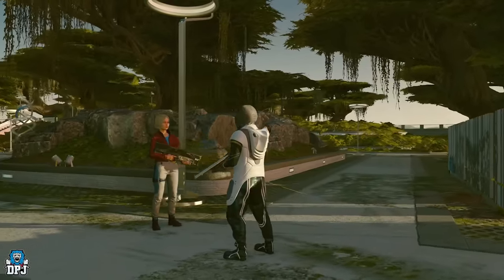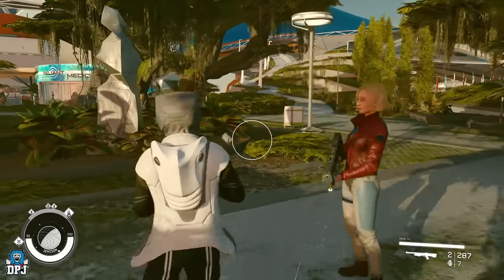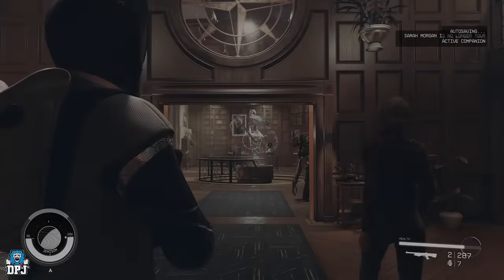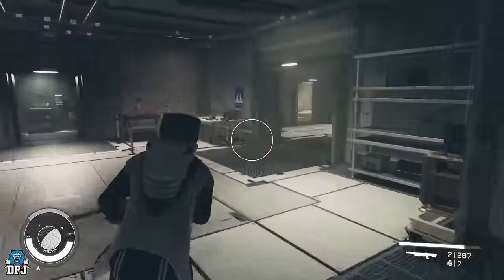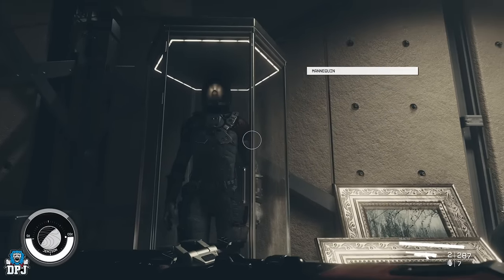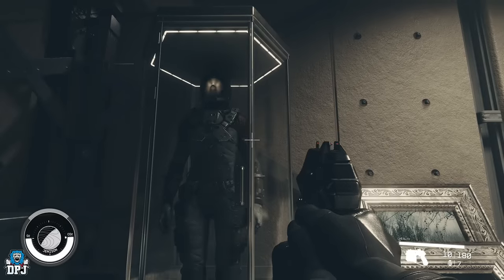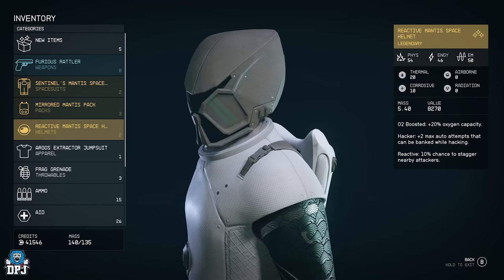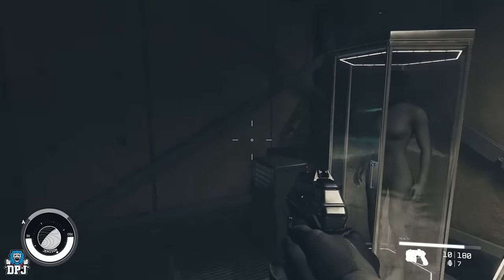Starfield USE THIS STEALING GLITCH - NO LOCKPICK NEEDED - EARLY POWERFUL ARMOR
today we look at this cool stealing glitch in starfield - a way to not have to use a digipick behind an expert lock, and just steal a powerful set of armor early on in starfield. Starfield glitches xbox will be crazy useful, if you find anymore let me know!